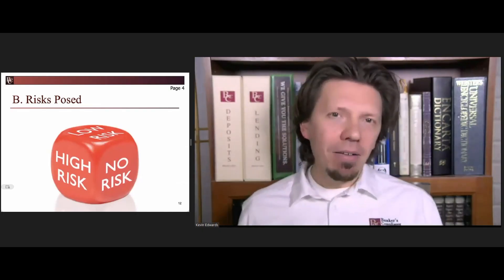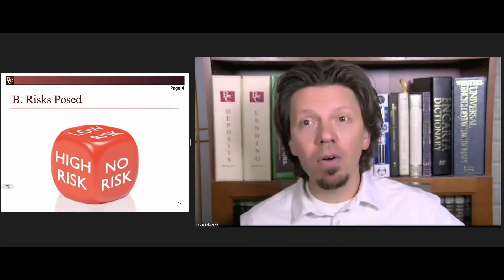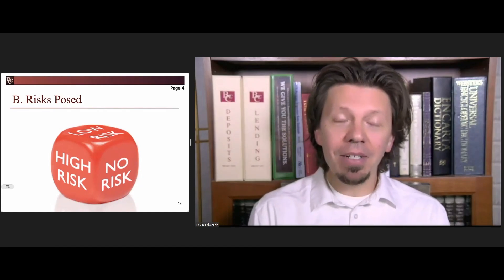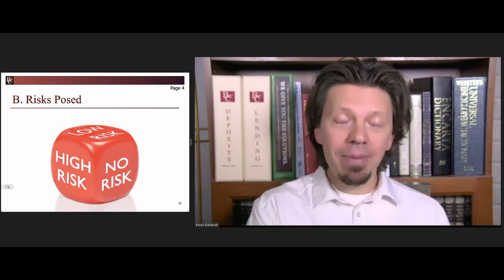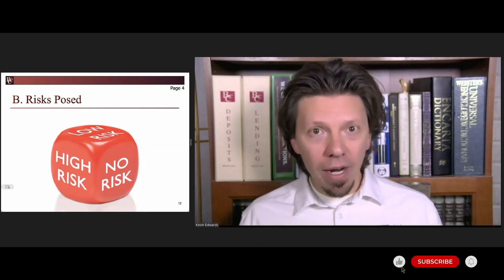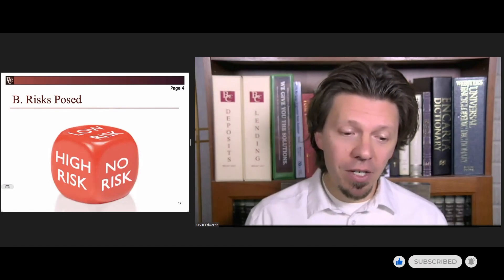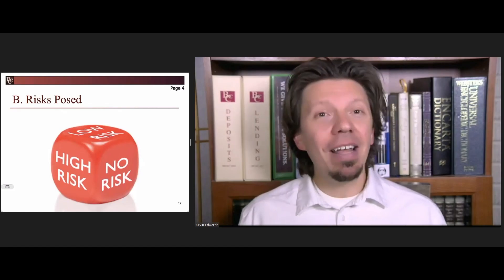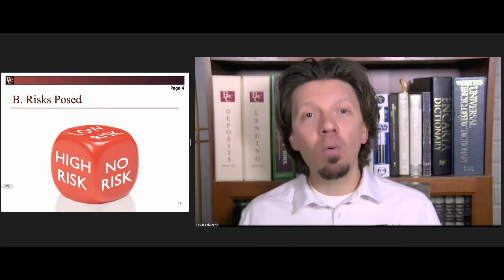Virtual Currency: Risks Posed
Kevin emphasizes the importance of updating risk assessments in relation to virtual currency. He highlights the risks associated with virtual currency, including money laundering and terrorist financing, due to the anonymity and relatively unregulated nature of transactions. They also mention that some exchanges are linked to criminal enterprises and terrorist financiers. Virtual currency is connected to various illicit activities such as human trafficking, child exploitation, fraud, drug trafficking, and cybercrime due to its global nature, limited transparency, and fast transaction speed.